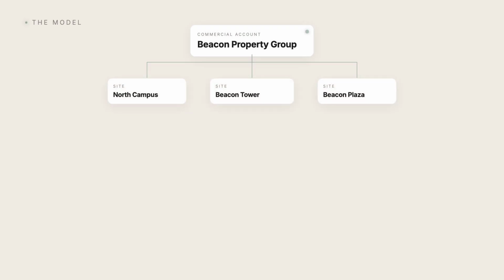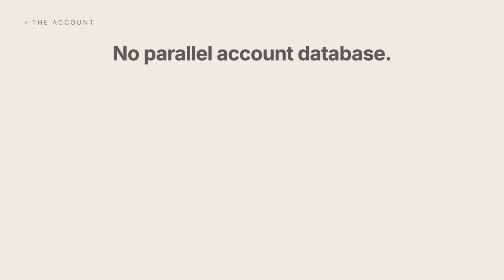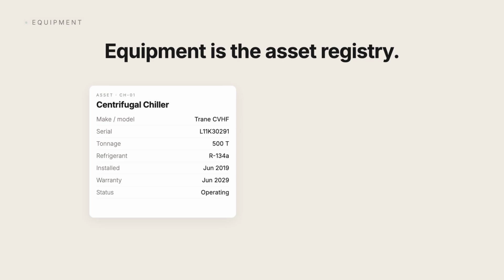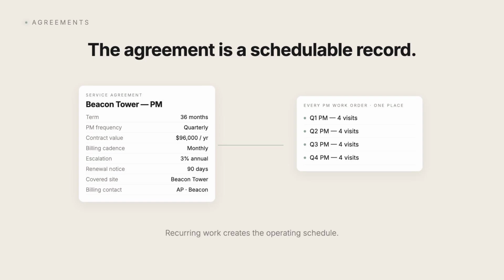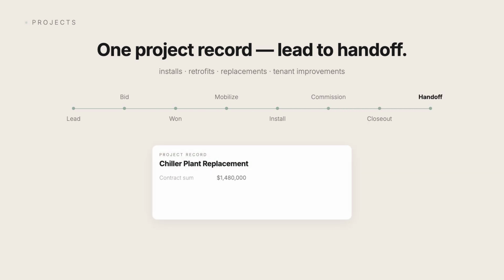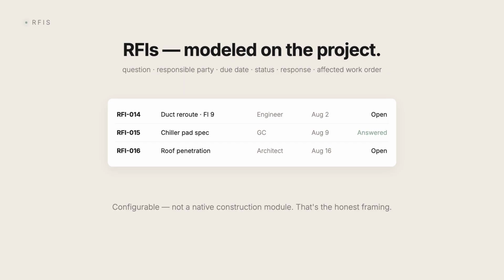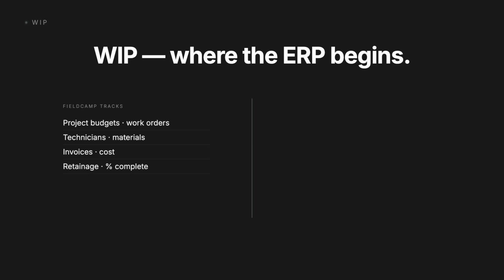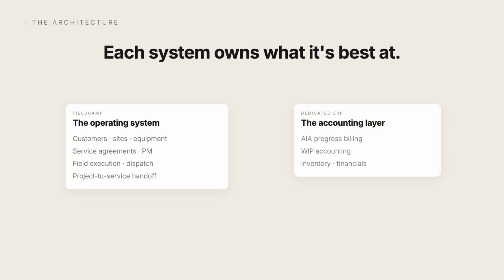Can FieldCamp Handle Commercial HVAC? (Honest Answer)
Can FieldCamp handle commercial HVAC — accounts, sites, equipment, service agreements, PM work, and capital projects? Or is it just another job scheduler like Jobber or Housecall Pro?

The honest answer: yes — FieldCamp can run the service operating system and the project spine for a commercial HVAC business. Not yet — if you expect a complete construction ERP with native AIA billing (G702/G703) and deep WIP accounting out of the box.

In this video I walk through the full commercial HVAC data model inside FieldCamp — how one client record owns every site, every piece of equipment, every service agreement and PM visit, and every capital project — and I show you exactly where the line is between FieldCamp and your ERP.

⏱ TIMESTAMPS

0:00 Can FieldCamp handle commercial HVAC?

0:16 The honest answer

0:36 The full data model — account → sites → equipment → agreements → projects

1:44 The account record (no parallel database)

2:11 Sites & property hierarchy — campus, building, floor, mechanical room

2:37 Equipment: the asset registry (make, model, serial, tonnage, warranty)

3:02 When Chiller 1 fails — the dispatcher drill-down

3:16 Service agreements & preventive maintenance

3:53 The automation boundary — what I won't claim

4:32 Capital projects: lead → bid → install → commissioning → handoff

5:03 The project-to-service handoff (the next 10 years of revenue)

5:25 Change orders — versioned, never overwritten

5:41 RFIs — modeled on the project

6:07 The gap: AIA progress billing (G702/G703)

6:37 WIP accounting — where the ERP begins

7:05 The verdict: who should run FieldCamp

7:56 Not even ServiceTitan models it like th

8:12 Book a demo

exactly what FieldCamp can own, what needs could stay in your existing stack:

FieldCamp is a configurable AI-agent platform for field service — custom data models, service agreements, preventive maintenance scheduling, dispatch, and a flexible project layer built for commercial HVAC service andconstruction teams.